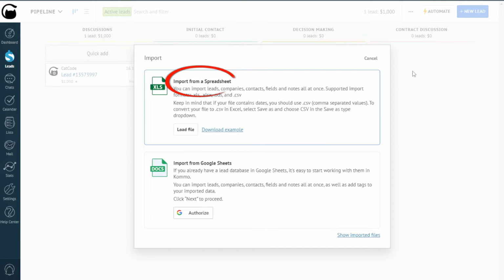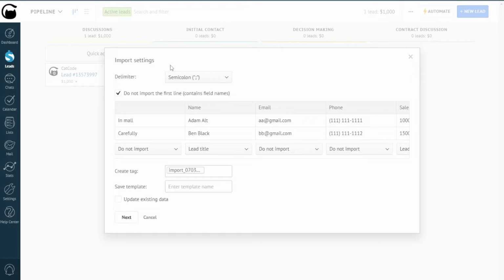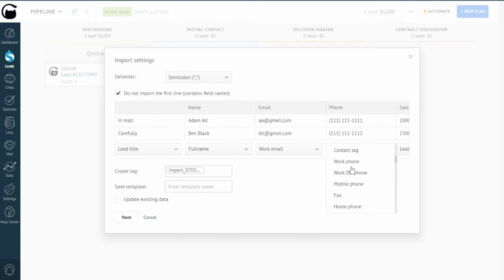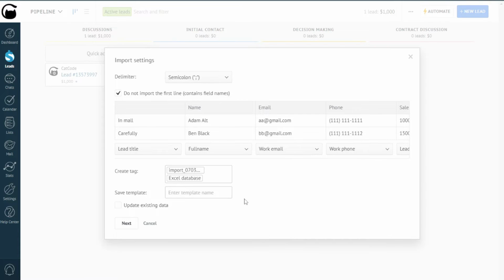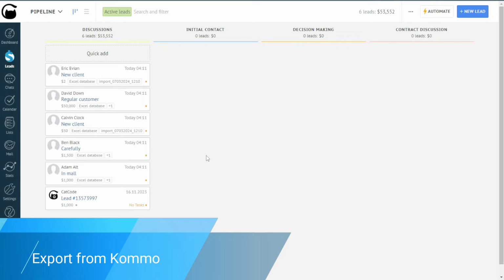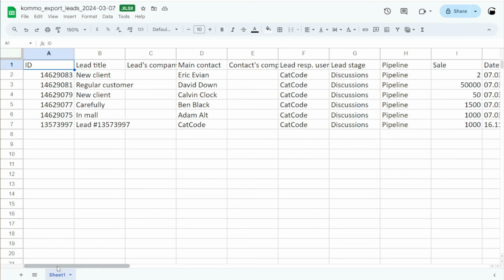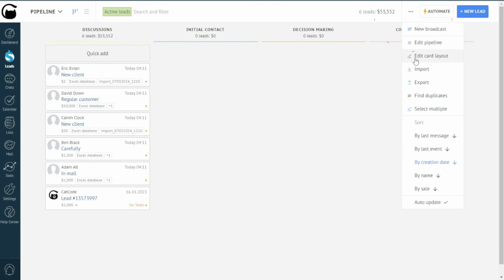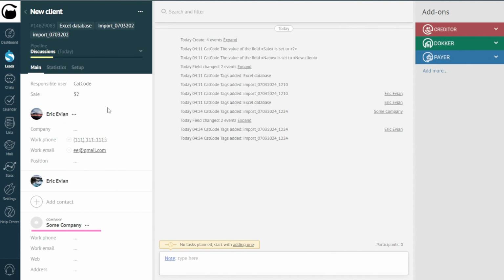Export and import leads from Excel to Kommo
Do you already have a lead database and you don't want to transfer it manually to the Kommo? We know how to help! We teach you how to use import and export for such cases. Watch the video to the end to find out how it works.

Here you will find even more useful info about Kommo and apps that help automate business

00:00 - Intro
00:13 - Import
01:55 - Export
02:31 - How else does it help
03:16 - Subscribe!